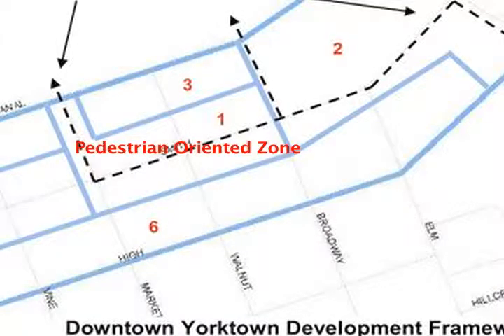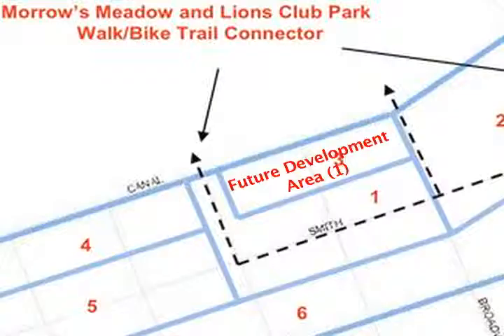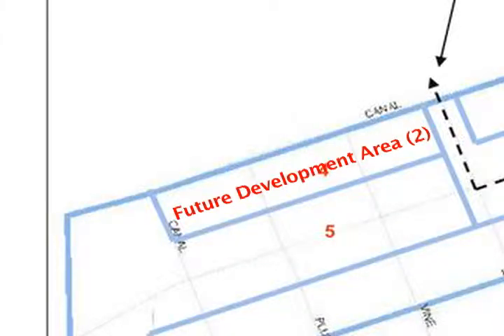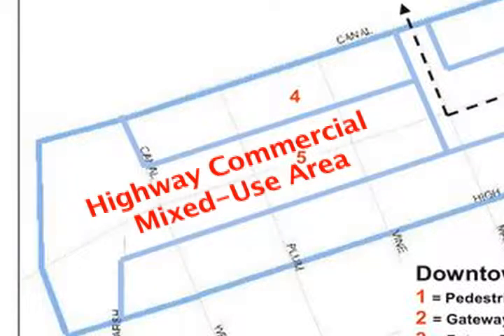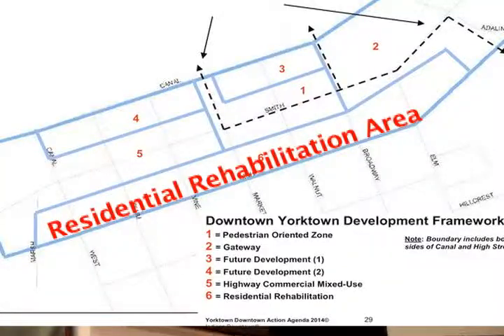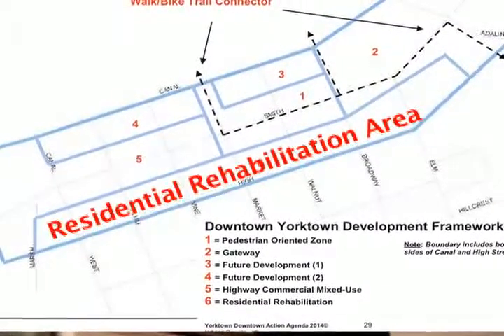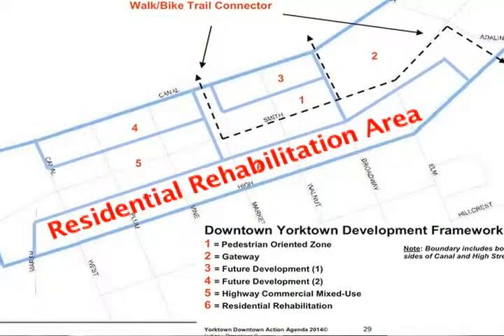YDAA Part 2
Yorktown Downtown Action Agenda Part 2